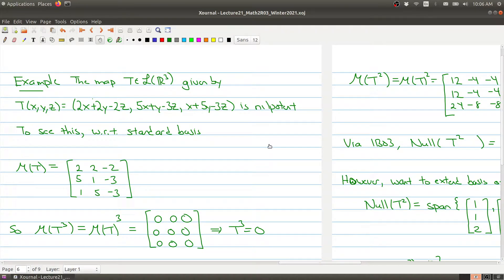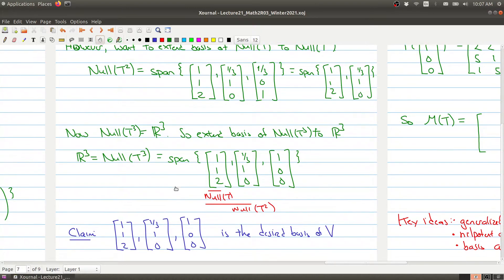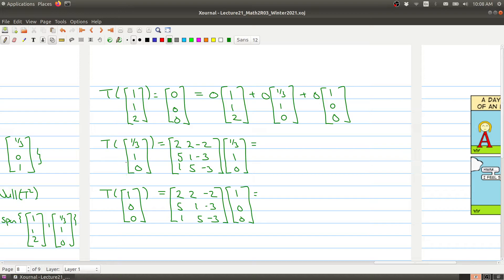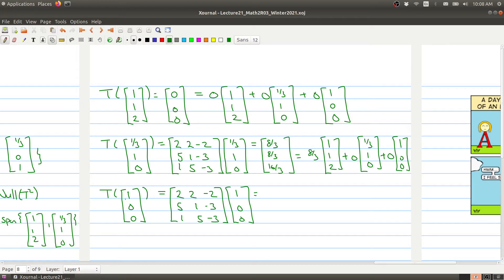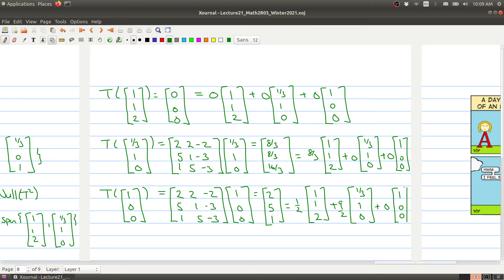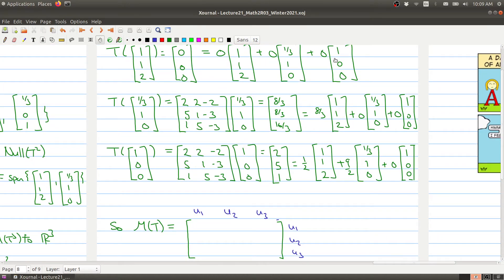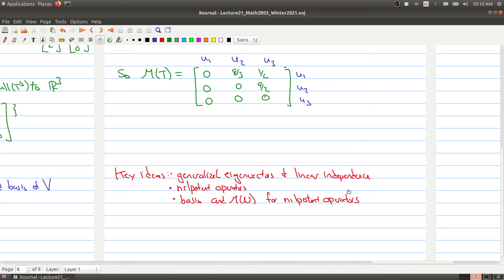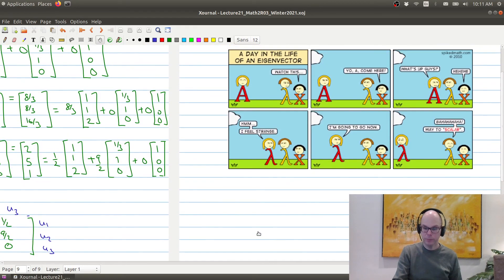Lecture 21 Part 4 Math 2R03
In Lecture 21 we look at generalized eigenvectors and nilpotent operators.
In Part 4 we finish our example.  In particular, we find a basis such that the matrix associated with the operator is upper-triangular.